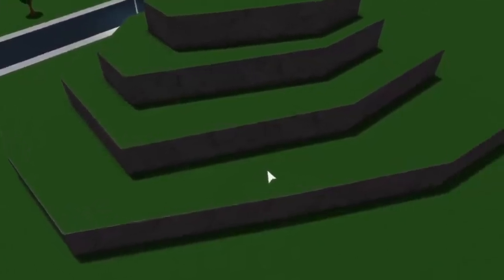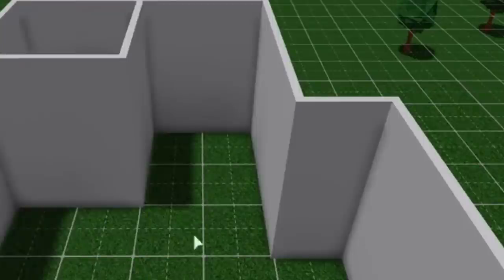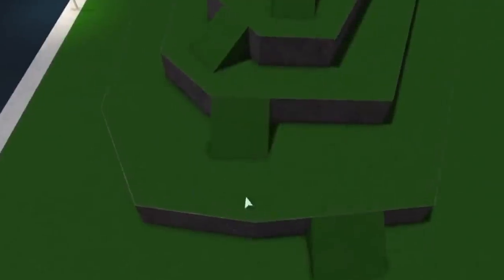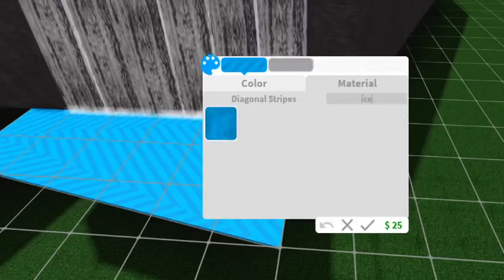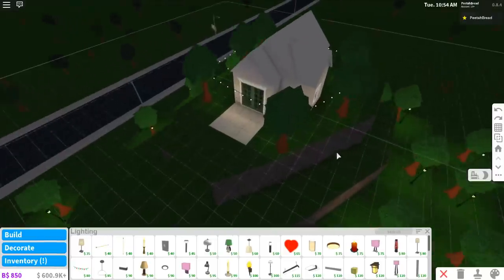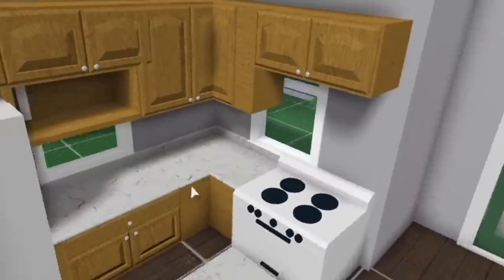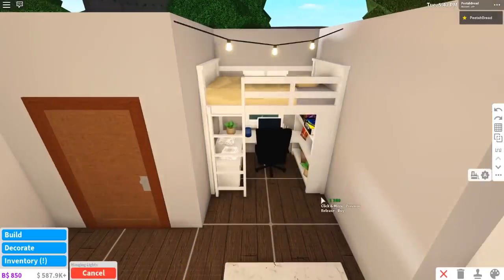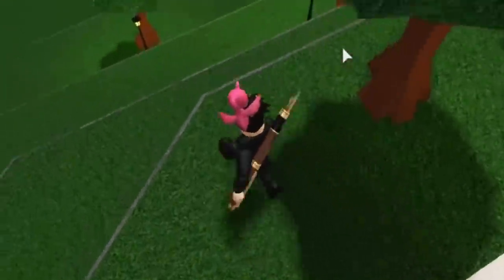BUILDING A BLOXBURG TINY HOUSE AGAIN BUT ON A HUGE MOUNTAIN... no more I promise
Oh no he's back at it again with another bloxburg tiny house... but this time it's on a 4 STORY MOUNTAIN! What a nice view from up here!

Monday - No Video! (taking a break for energy)
Tuesday - Playing Bloxburg Jobs I haven't done in a while and future jobs I want to see in 2020 (Done!)
Wednesday - Building a Bloxburg Elevator... restaurant (Done!)
Thursday - Going back to visit RoCitizens from bloxburg (Done!)
Friday - Creating a Bloxburg Tiny house again but on a 4 story mountain (Done!)
Saturday - something blockburg heheheh something!
Sunday- minecraft ep 6 for sure